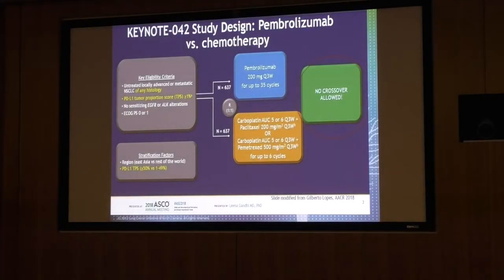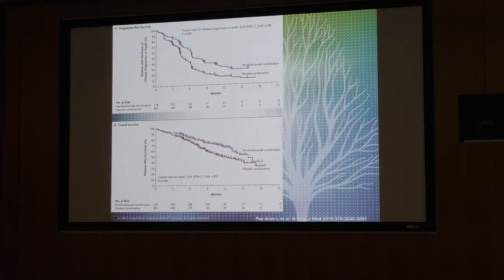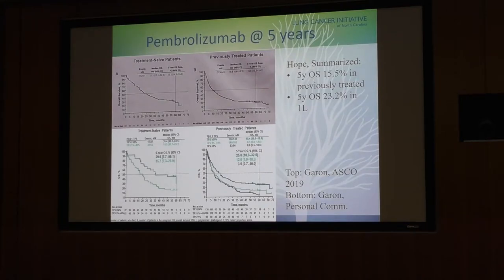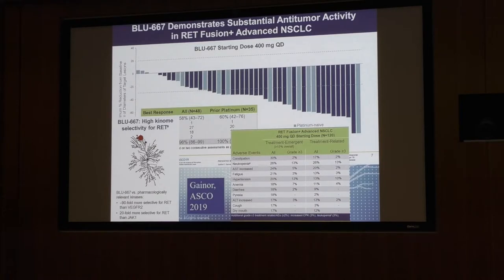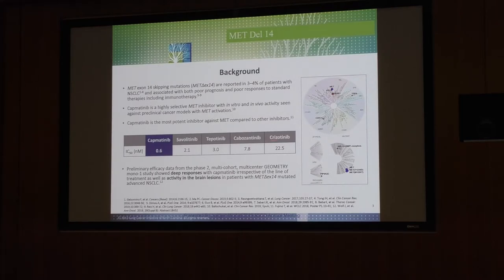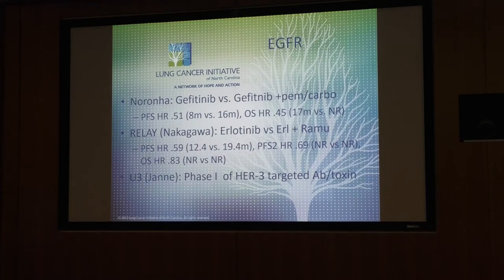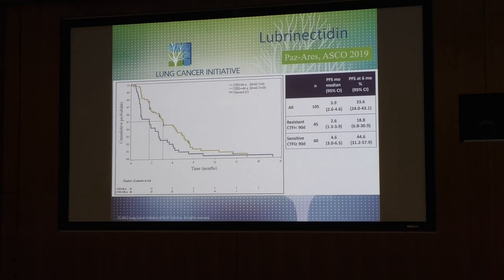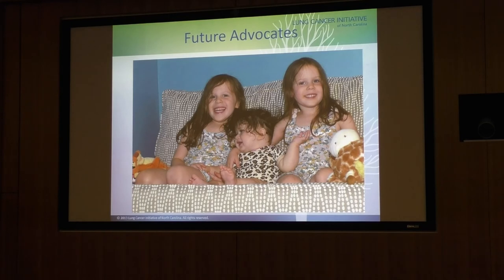ASCO Updates for Patients 7.24. 19